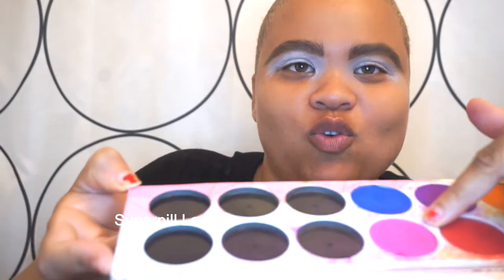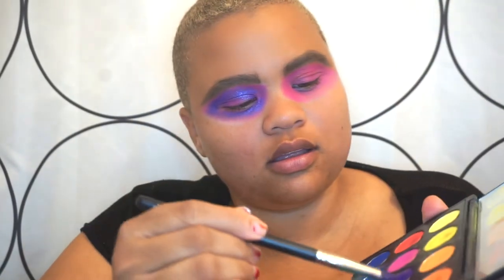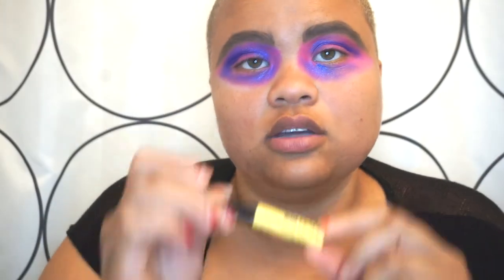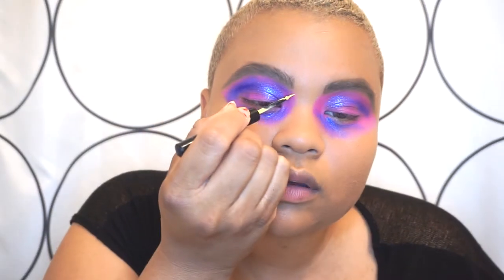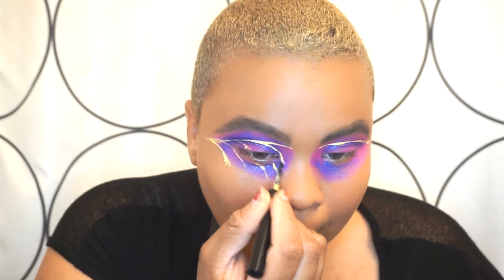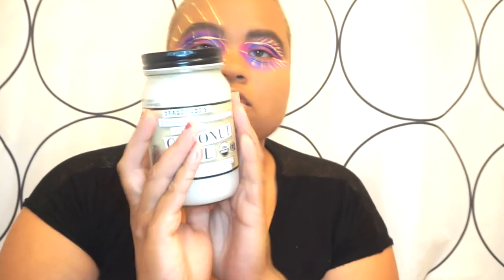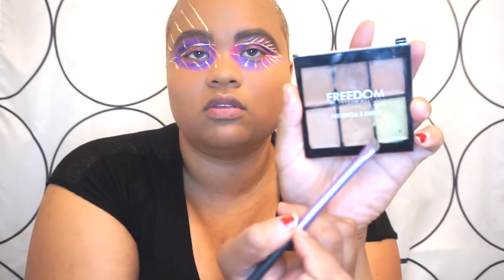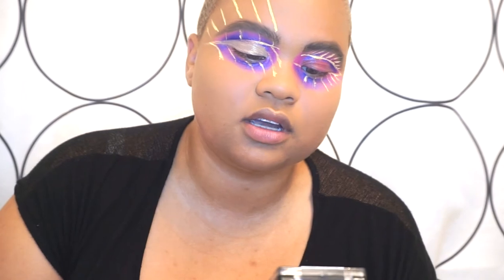Batik Inspired Look| SIERRA LEONE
This look is inspired by the the Batik fabric native to Sierra Leone.  The batik is a "resist" process for making designs on fabric.  The artist uses wax to prevent dye from penetrating the cloth, leaving "blank" areas in the dyed fabric. The process, wax resist then dye, can be repeated over and over to create complex multicolored designs . I saw the colors and thought it would be something worth trying.  I hope you like this look.

Let's be friends :
Instagram (Yanpatan)

Products I love to use
Do u love natural products? Here's an awesome brand
100 Percent Pure

 Real Techniques brushes I loveeeee

JAPONESQUE brushes I talk about all the time!

► TECH STUFF ◄
Samsung S5

Joby GorillaPod Focus Flexible Tripod with Ball Head
I EDIT MY VIDEOS WITH
Sony Vegas Pro 13

Are you with a brand or business interested in partnering with the Yana's Avocations Youtube Channel? I'd love to hear from you :)